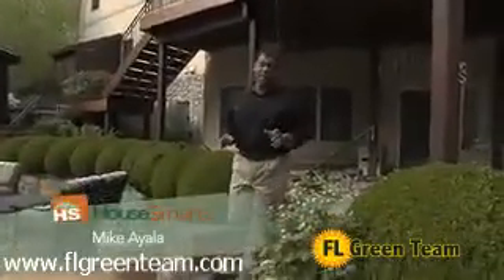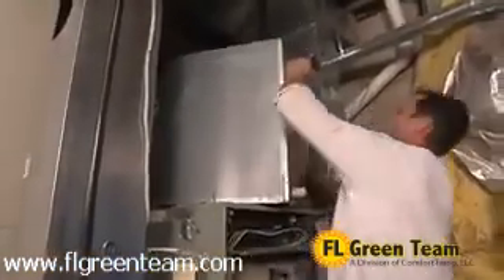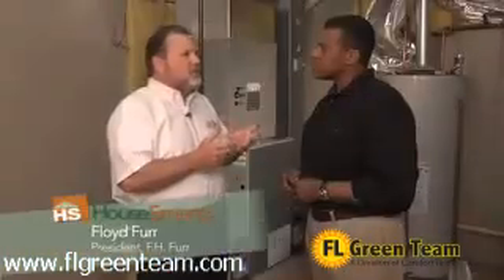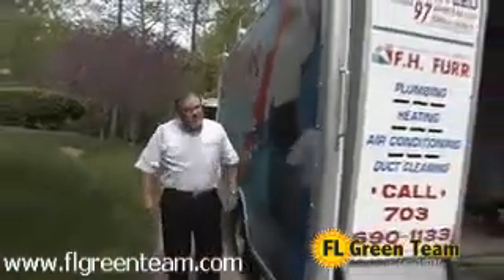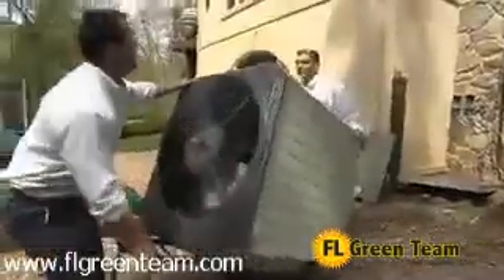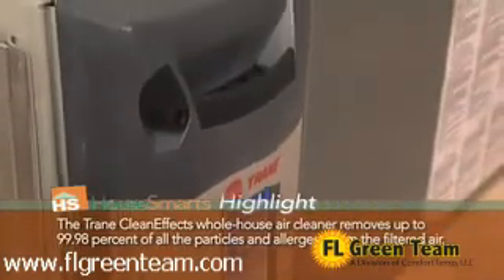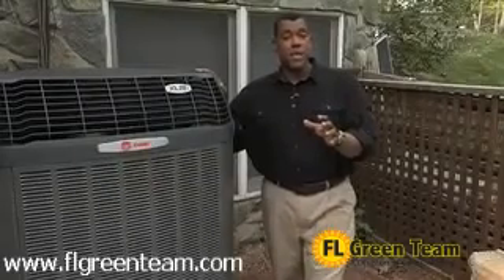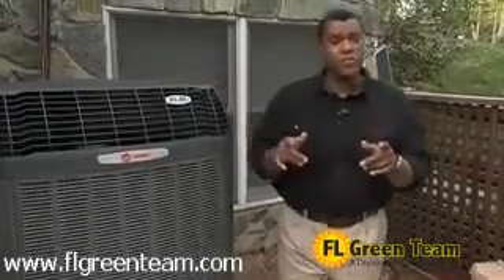HouseSmarts and Trane XL20i episode on installation process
Other links to save money.

For ZOOM.

Follow on Twitter… and be the first to get relevant info that WILL $ave you money!!! TV show HouseSmarts. Installation, Installation, Installation. You can have the best product in the world, but the installation is a HUGE part of the deal. The video shows you the huge impact the TRANE 20XLi system install can make in your home's comfort, indoor air quality, and electric bills.